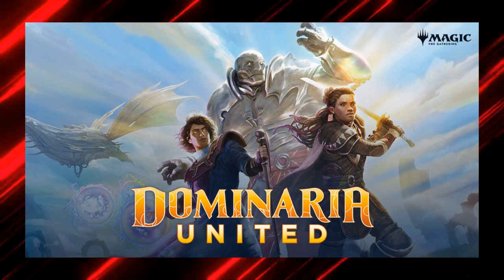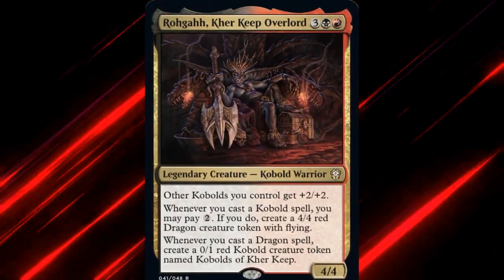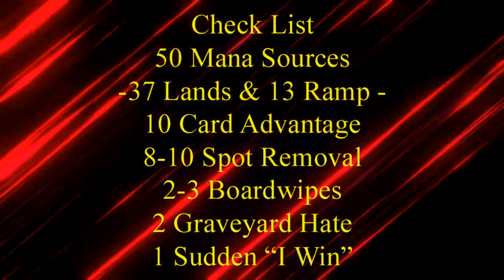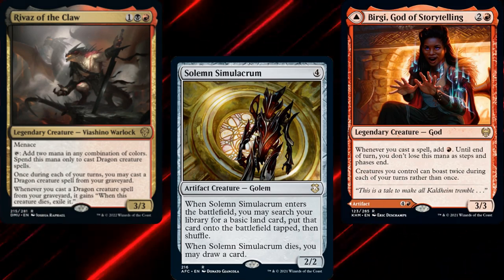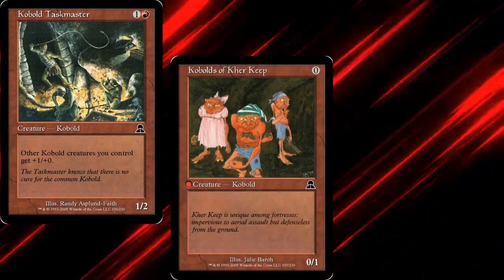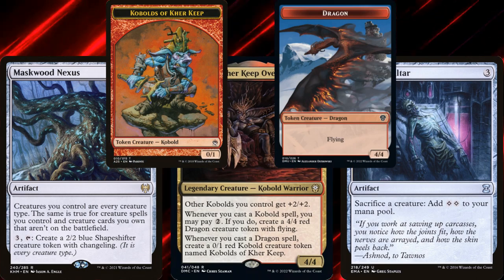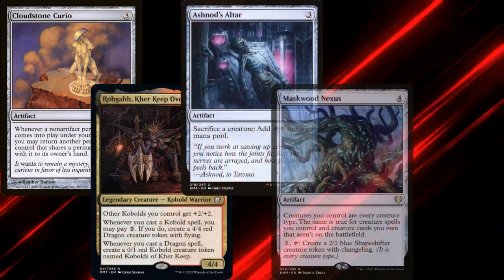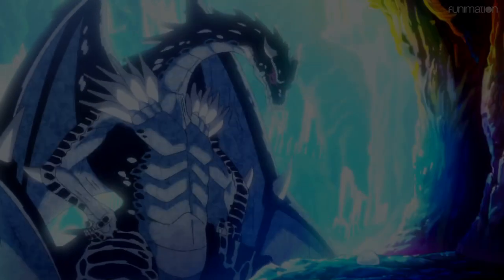Dominaria United Commander - Let's Build a $100 Budget Rohgahh, Kher Keep Overlord Deck!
New MTG deck from the latest Kobold/Dragon commander!